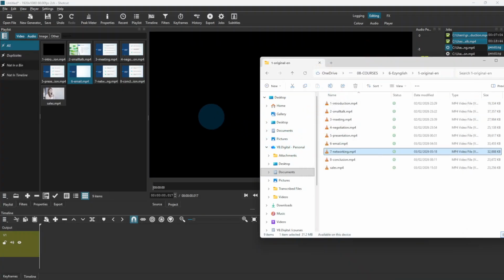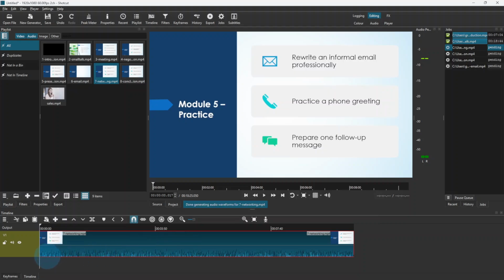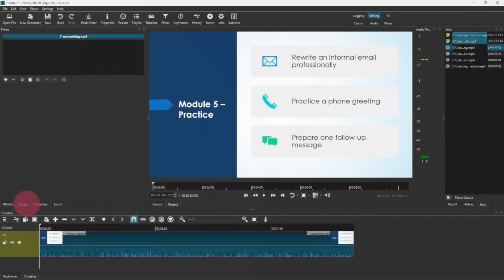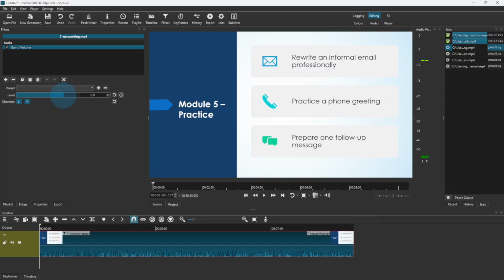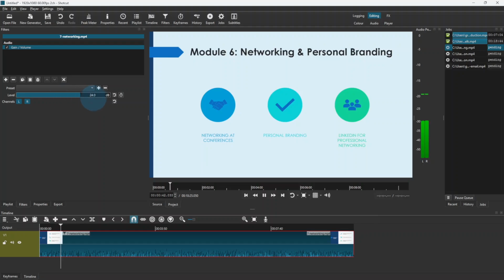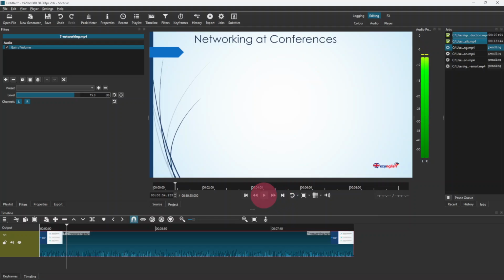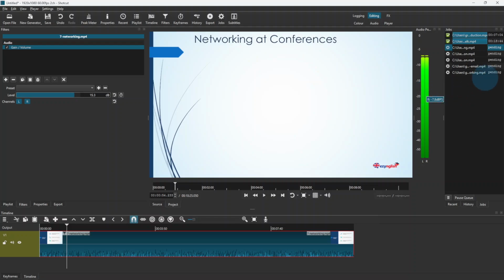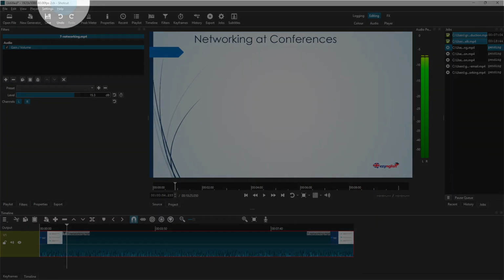How to Increase or Decrease Video Audio Volume Using Shotcut (Free & Open Source)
In this tutorial 🎥, you’ll learn how to increase or decrease the audio volume of a video using Shotcut, a free and open‑source video editor for Windows.

If you’ve ever recorded a video and realized the sound was too low, too loud, or distorted, this step‑by‑step guide will show you how to fix it quickly and professionally.

You’ll see how to:
✅ Import videos into Shotcut using drag & drop
✅ Add clips to the timeline correctly
✅ Access the Gain / Volume filter
✅ Increase audio volume without distortion
✅ Reduce volume if the sound is saturated
✅ Read audio levels and avoid the red zone
✅ Export your video with improved sound quality

We’ll also explain how to find the right balance—boosting volume while keeping the audio clean and clear. In this example, the optimal level is around +15 dB, but your ideal setting may vary depending on your recording.

This method works perfectly for online courses, tutorials, presentations, and training videos where clear audio is essential.